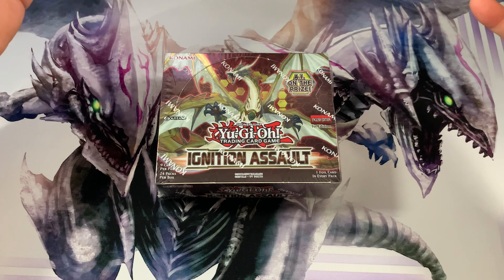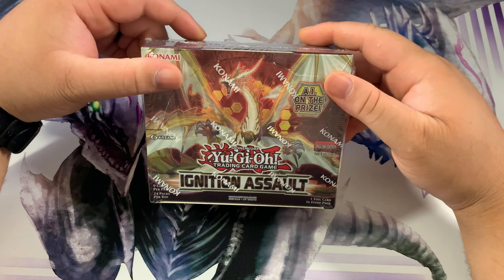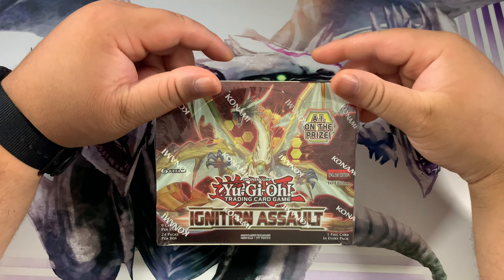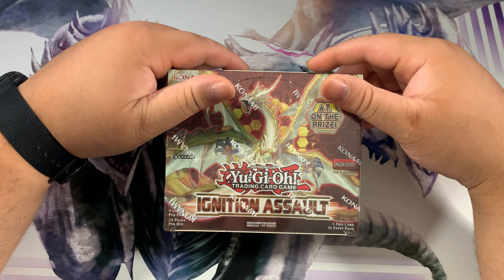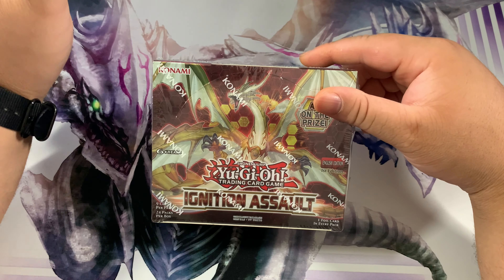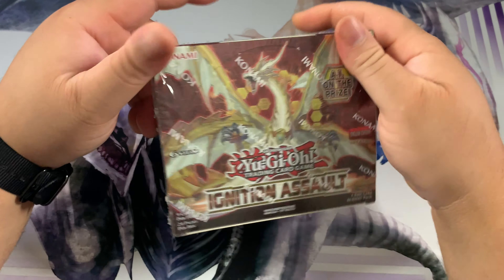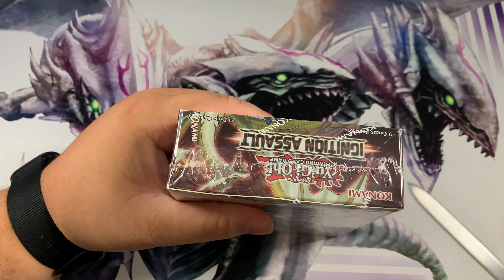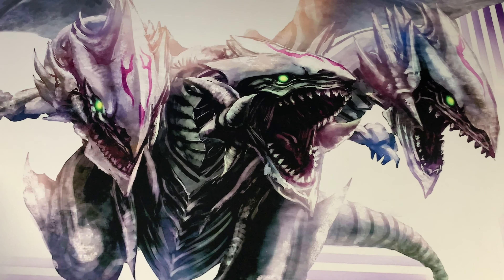*Ignition Assault Booster Box Opening!* Yu-Gi-Oh!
Want to record YouTube videos and stream on Twitch? Down below are the Items I use!

My Trusty Webcam

My Awesome Microphone

My All Purpose Laptop

My Ultra-wide Monitor for the laptop

My smooth mouse

My Professional DSLR Camera